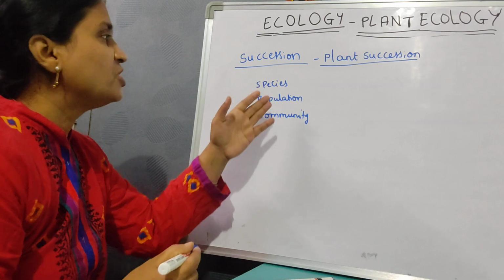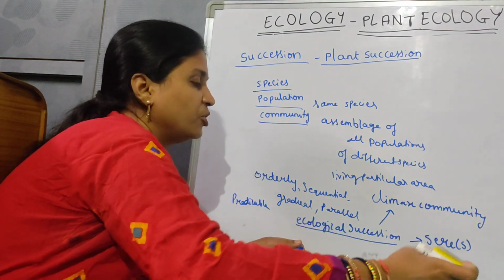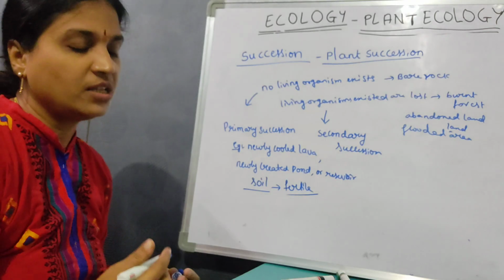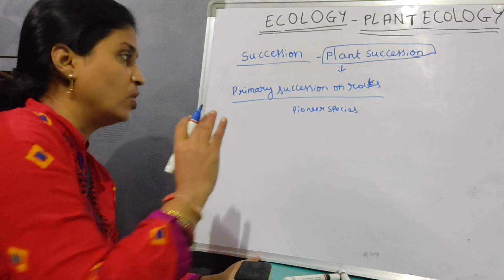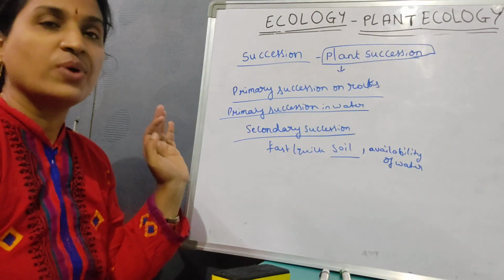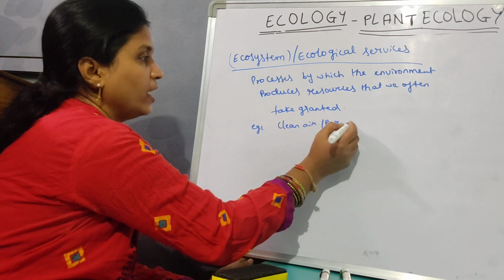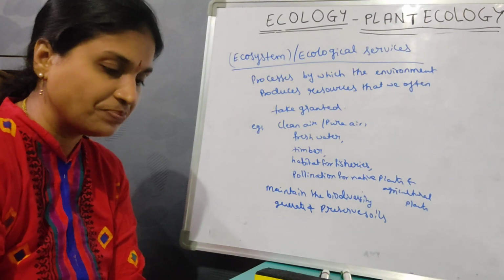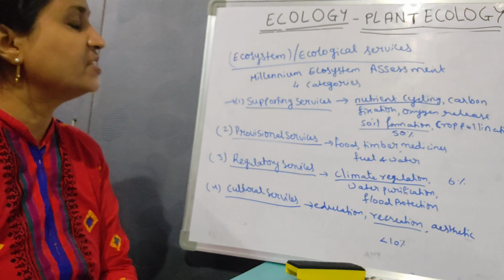Plant Ecology Part - 2 ( Plant Succession, Ecosystem/Ecological services)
Plant Ecology Part - 2
- Plant Succession,
- Ecosystem/Ecological Services: Introduction.